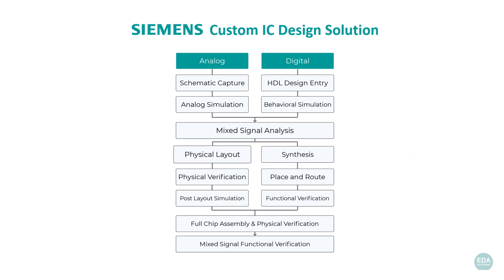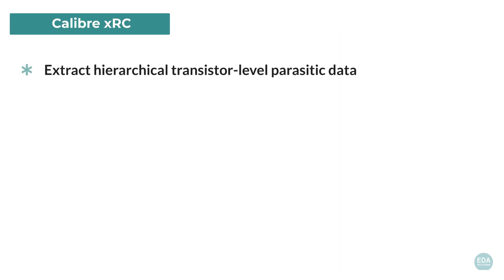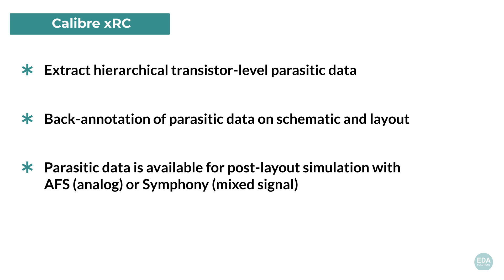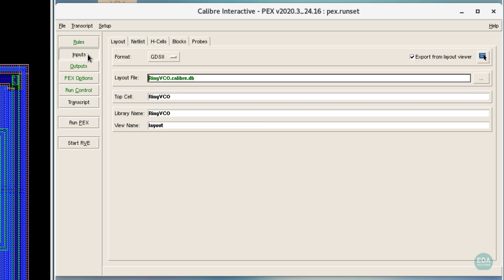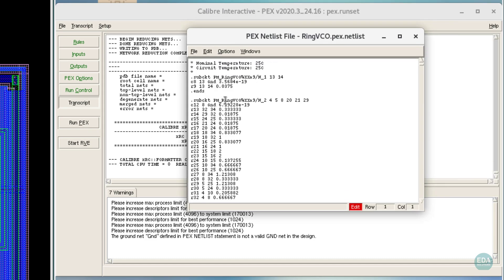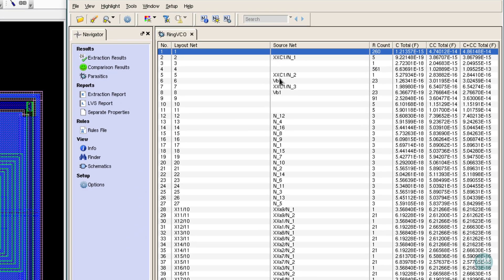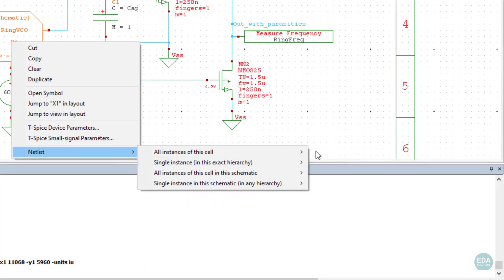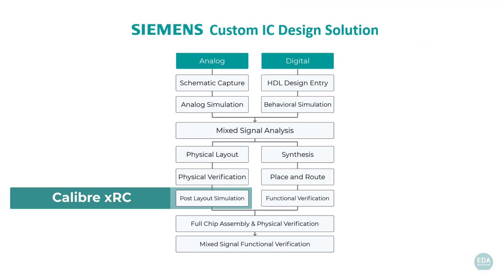#8 Post Layout Simulation - Custom IC Design Solution from SiemensEDA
Calibre xRC parasitic extraction enables seamless creation of netlists and parasitic debugging in the design environment.